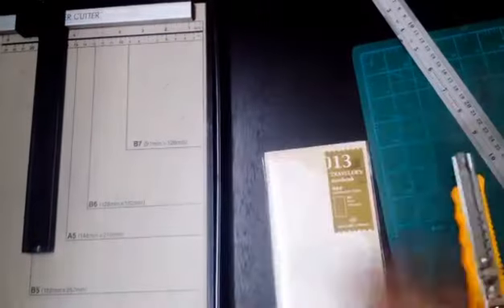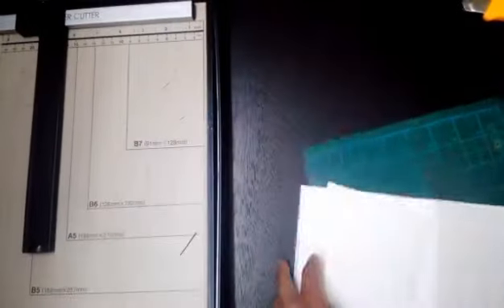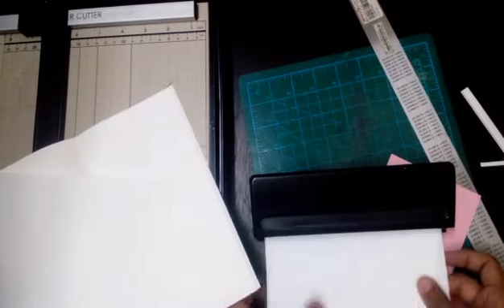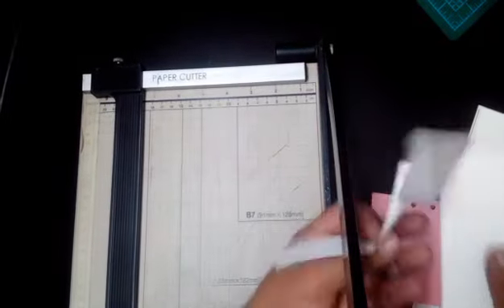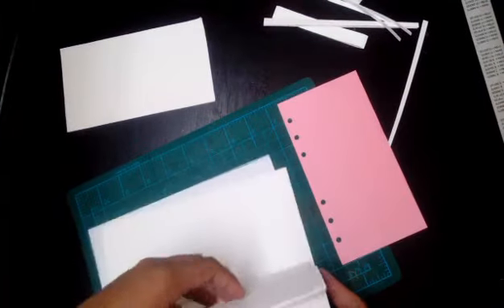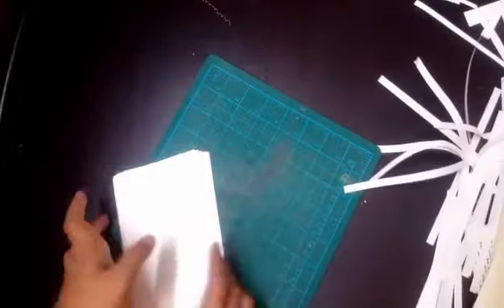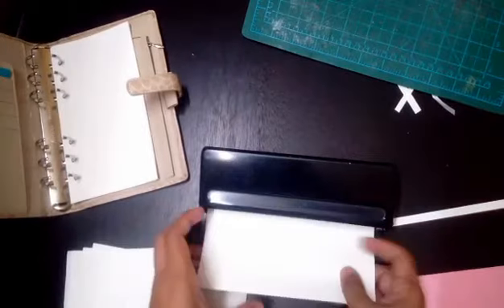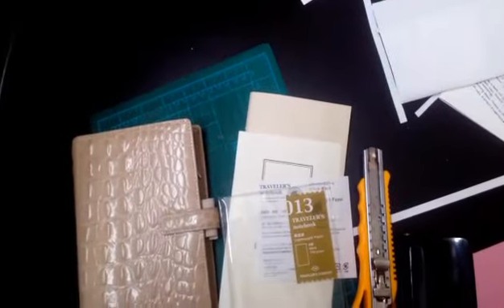TN Insert to Ring Insert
I love the paper of Traveler's Notebook insert no. 13 that I just got to have them as I shift to personal ring binders.  I decided to turn this TN insert into a ring binder insert.  Watch the video to find out hi did it.